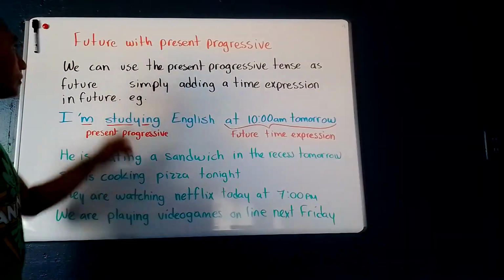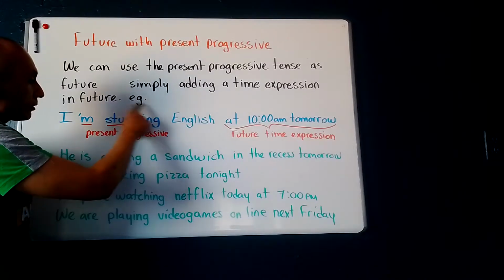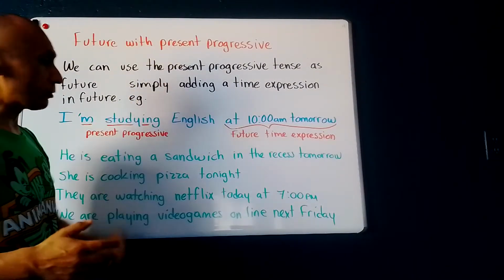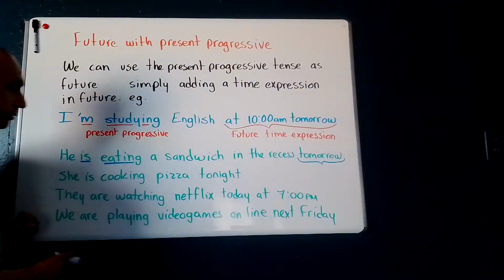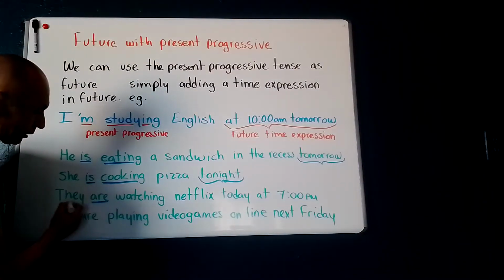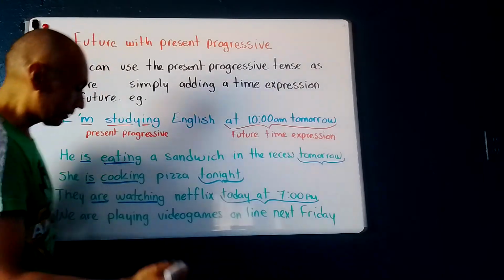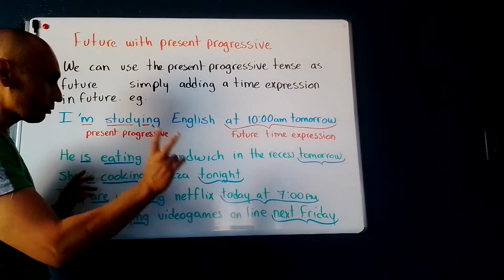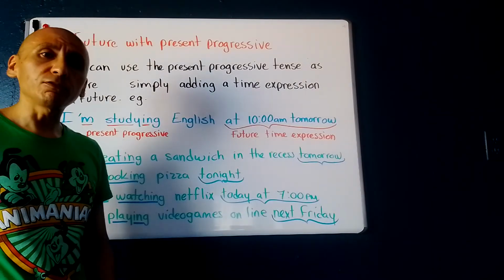present progressive as future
Here I described how to use the present progressive as future in sentences.